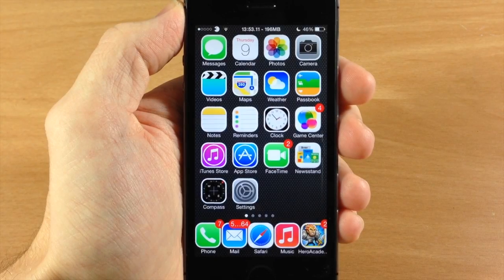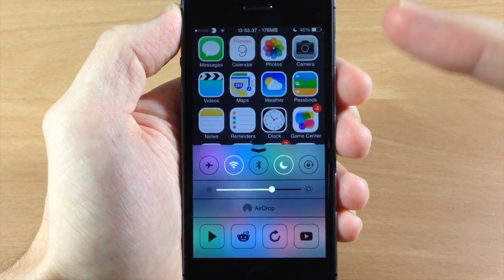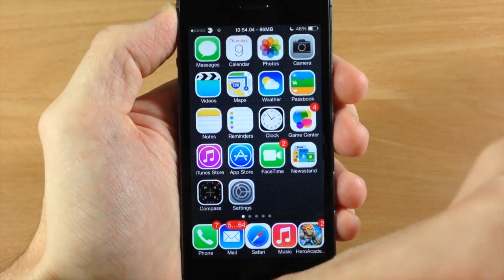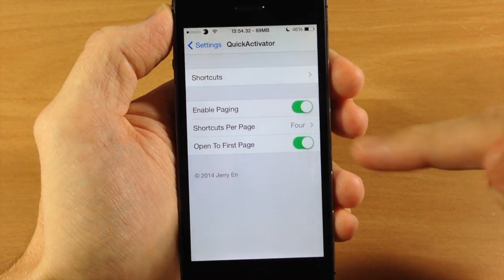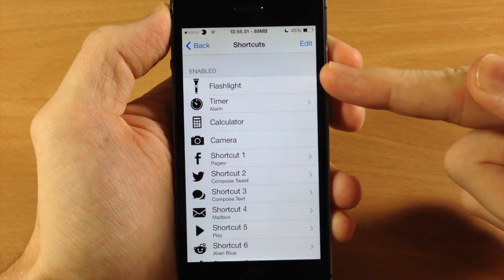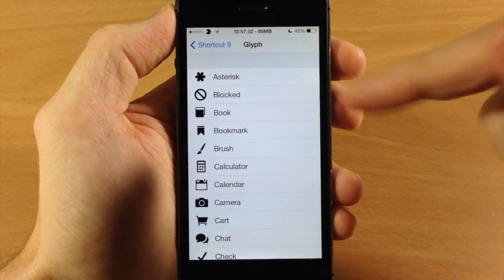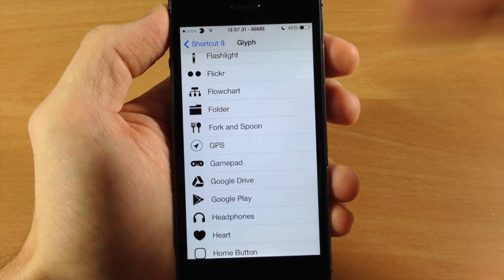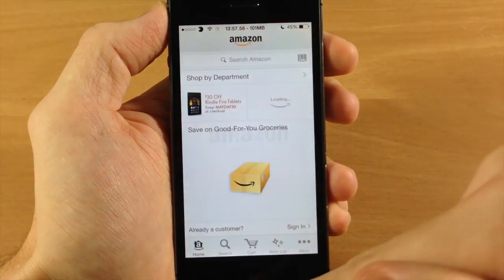iOS 7 Jailbreak Tweaks: QuickActivator